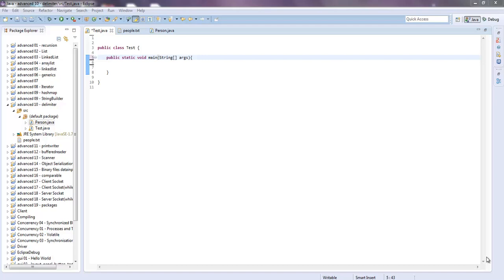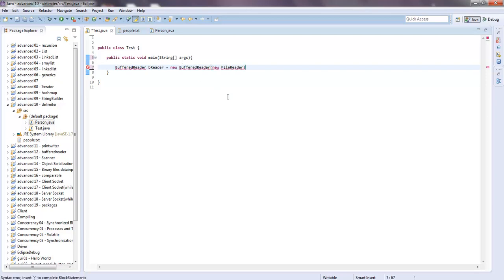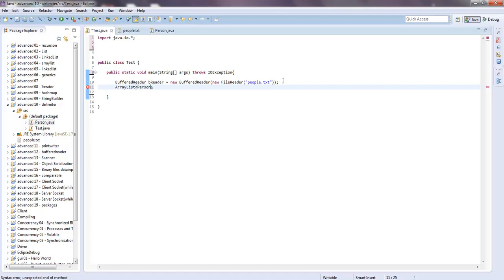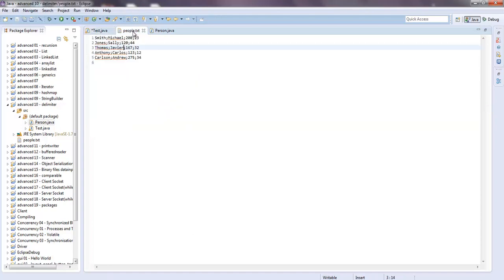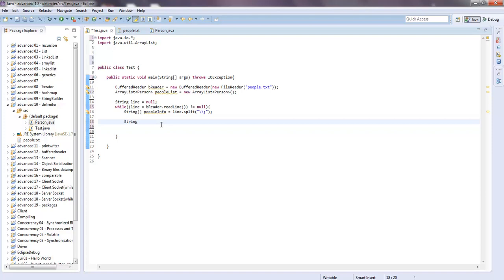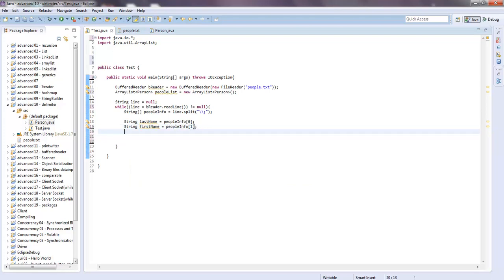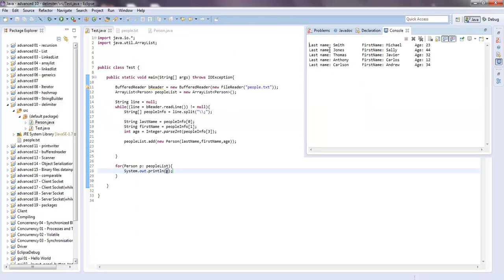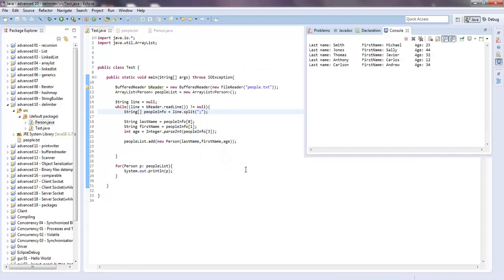Java - StringTokenizer with split method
In this Java tutorial, I will show you how to use the StringTokenizer.  We use this when you read in data and want to set a token (some character) to split the data. In Java, the default token is white space.